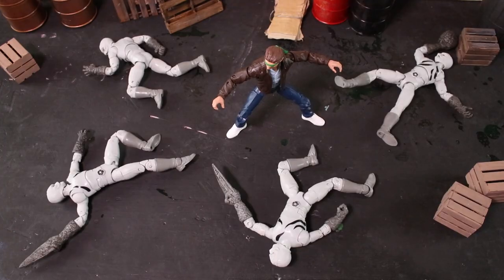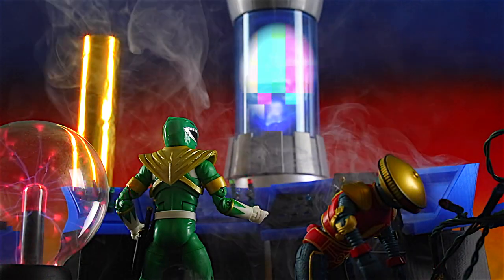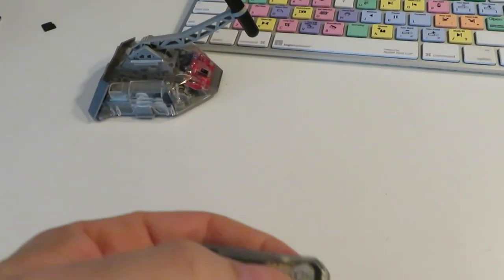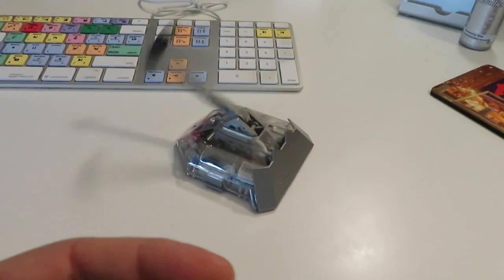Workin' on a Mighty Morphin Power Ranger Vid & Midnight Pudding? (Vlog #638)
Hey guys, if you're a patron, new post. I found a thing I'd been looking for forever. Thought I'd share. Workin' on an MMPRtoys video with the Mighty Morphin Power Rangers Lightning Collection (from Hasbro). Now that we have a Green with Evil Green Ranger, why not do some Green with Evil stills?

OUR MAILBOX
Bruno/MMPRtoys
868 W. Street Rd. #345